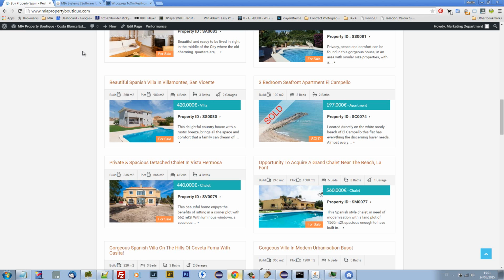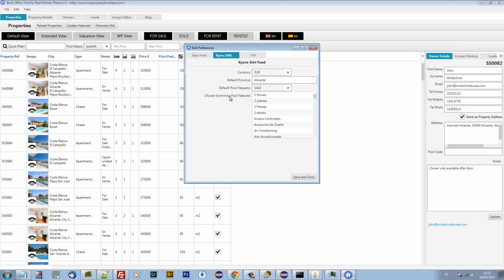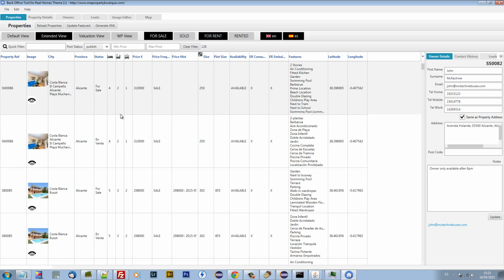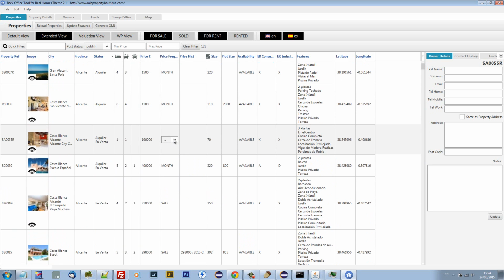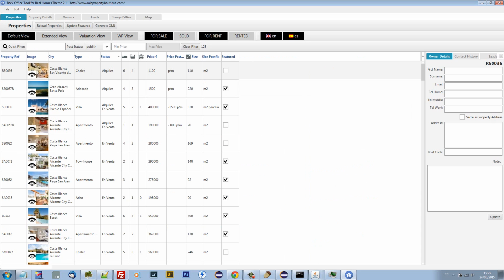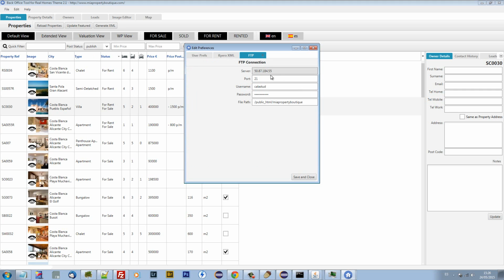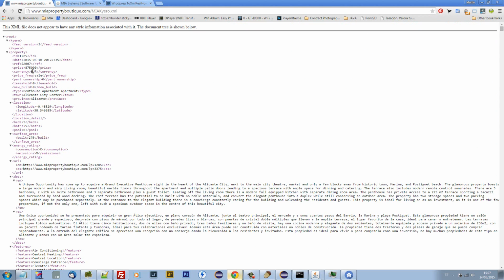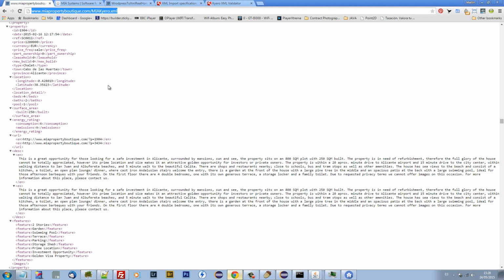Real Homes Wordpress Theme How to create XML feed for supported portals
In this video tutorial we will see how to create an xml feed for your property listings on your Real Homes Theme Wordpress site.

Supported portals include Kyero.com, aplaceinthesun.com, homehippo.com, spainpropertyportal.com and all other portals that support the Kyero version 3 XML specification.